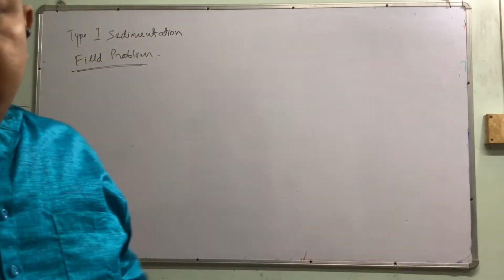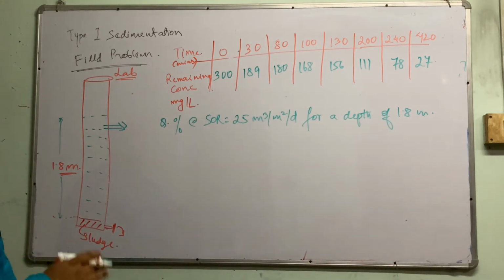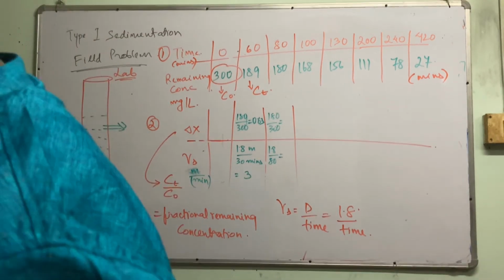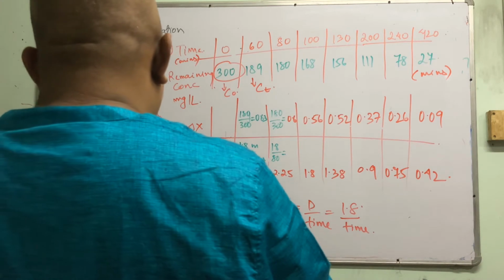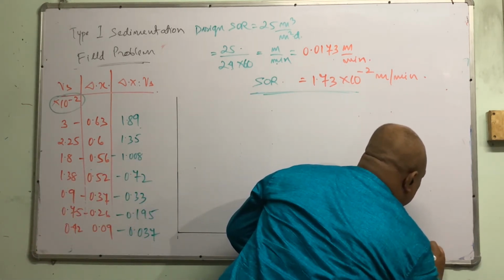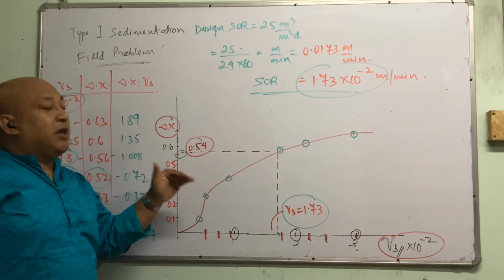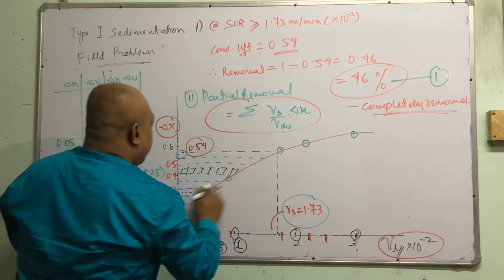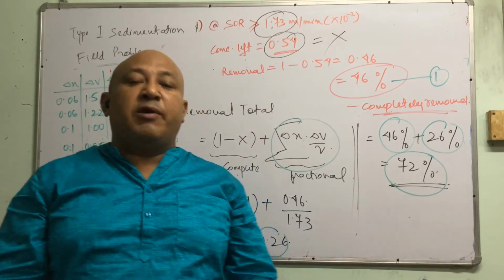12. Fractional removal (Mtech)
For Mtech and not BTech